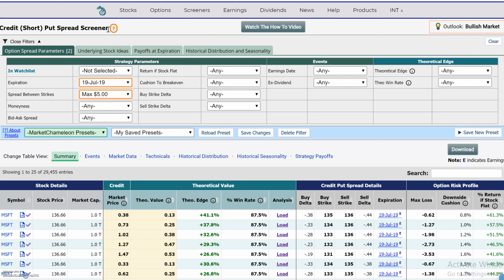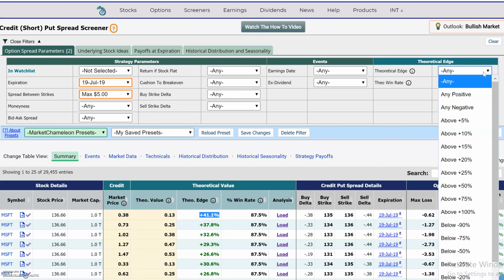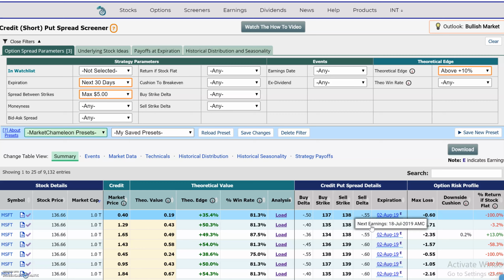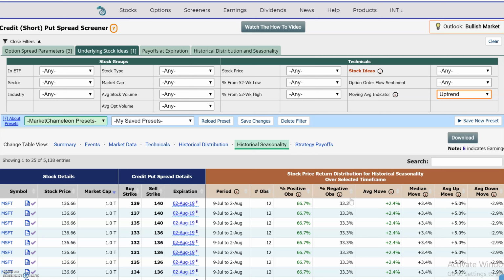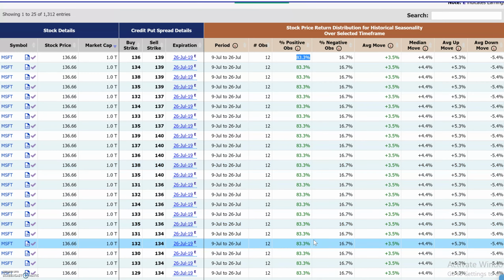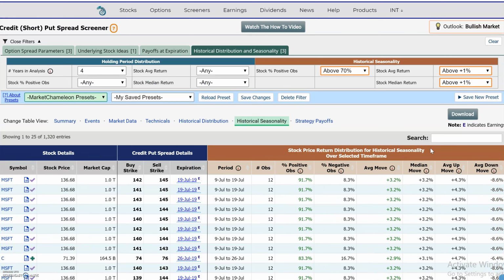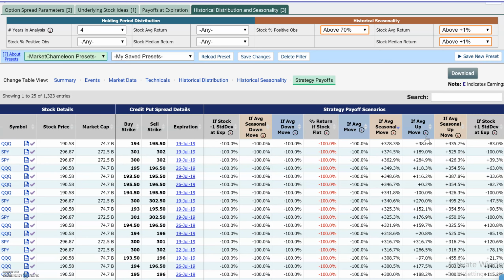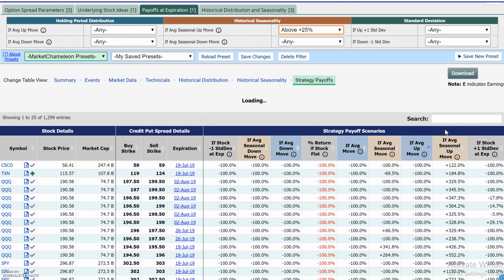Bull Put Spread Scan: Setting Target Stock Price and Choosing Strike Prices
In this video, you will see an example of a credit put spread scan.  I use seasonality statistics to set a stock target price and then filter option strikes that maximize the returns based on the target.